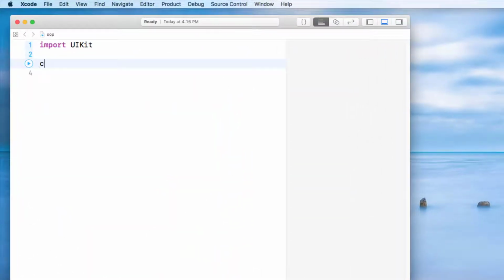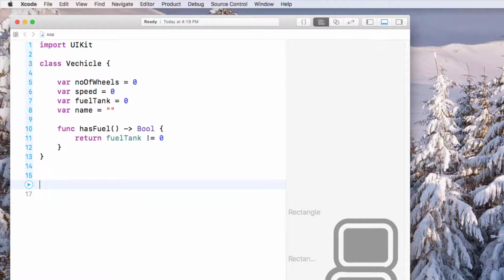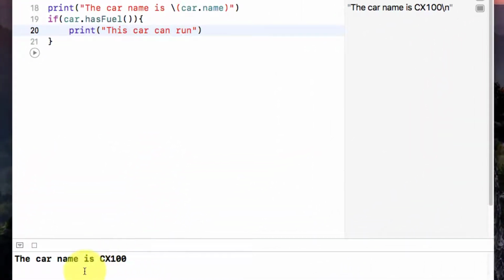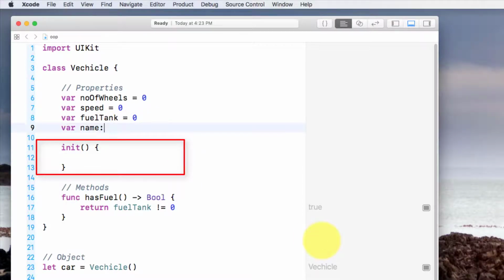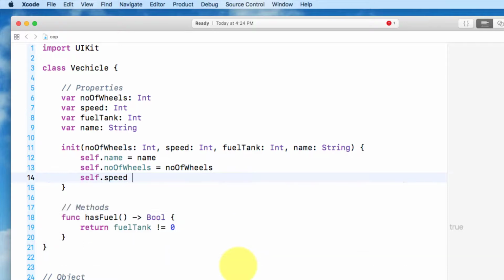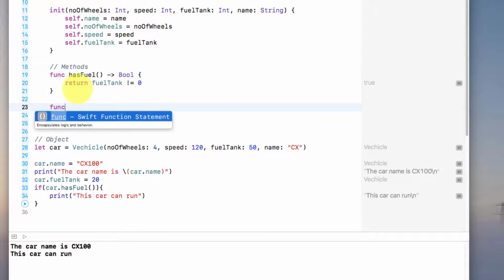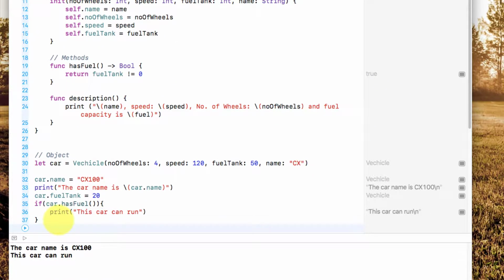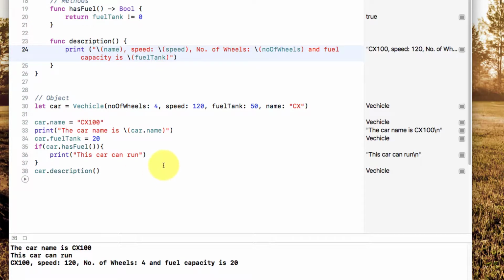Swift Object Oriented Programming Tutorial - Learn Swift From Scratch - 06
Classes in Swift are building blocks of flexible constructs. Similar to constants, variables and functions the user can define class properties and methods. Swift provides us the functionality that while declaring classes the users need not create interfaces or implementation files. Swift allows us to create classes as a single file and the external interfaces will be created by default once the classes are initialized.

Benefits of having Classes
Inheritance acquires the properties of one class to another class

Type casting enables the user to check class type at run time

Deinitializers take care of releasing memory resources

Reference counting allows the class instance to have more than one reference